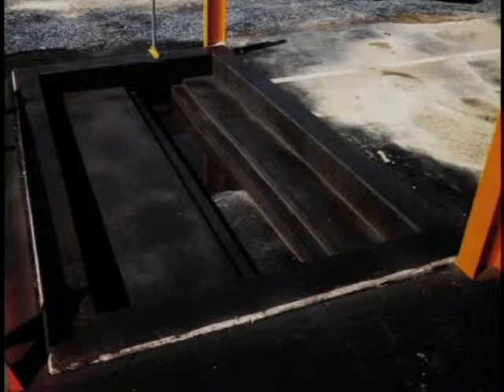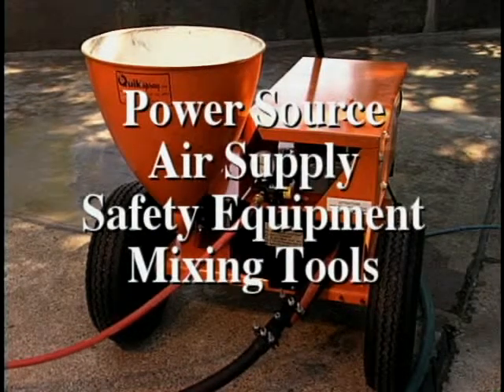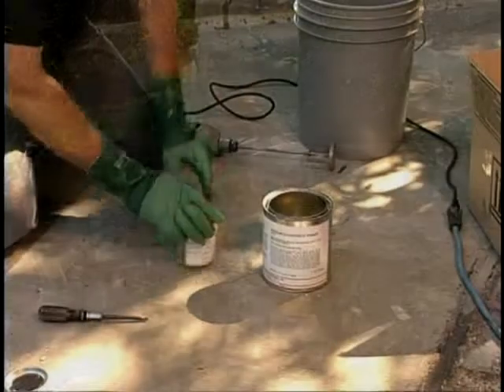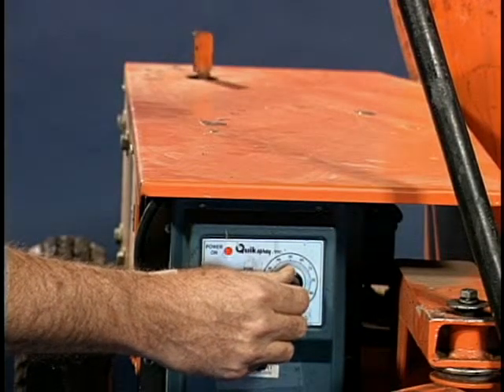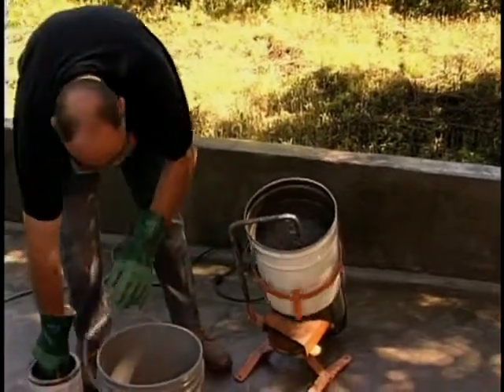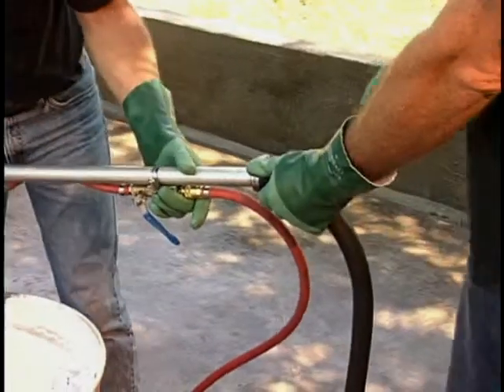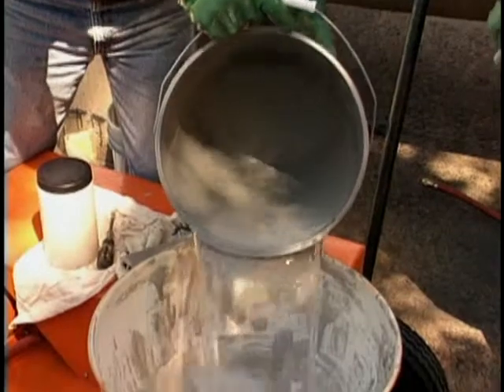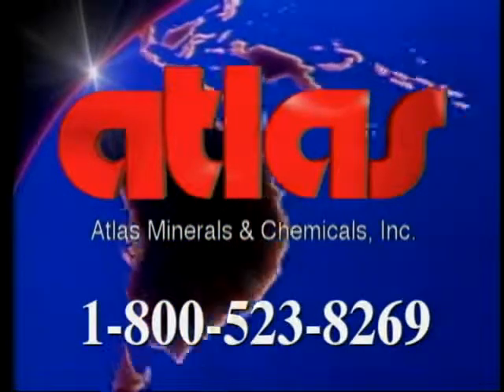Rezklad® E-125S AR and 135S Installation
Rezklad® E-125S AR and E-135S are spray applied epoxy and novolac epoxy linings.  125S AR is ideal for waste and water treatment structures.  135S and the carbon-filled 135SC formulation provide outstanding acid, solvent and other chemical resistance.  This video details proper installation.